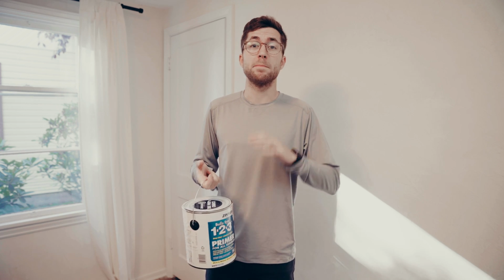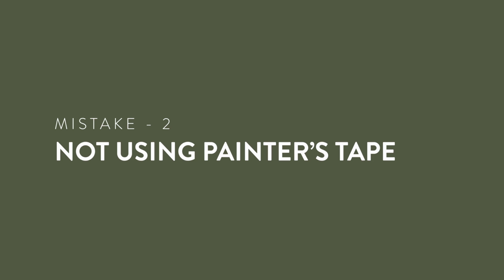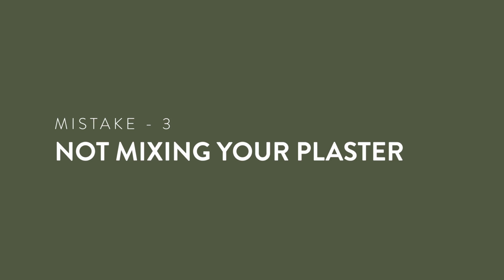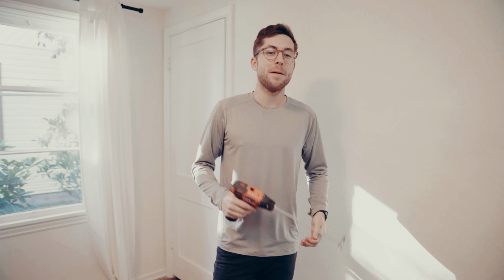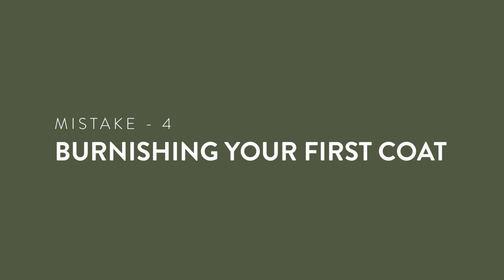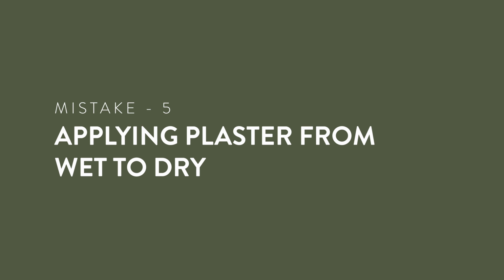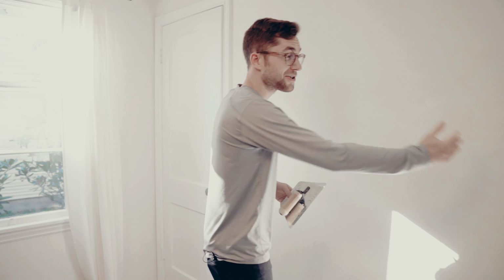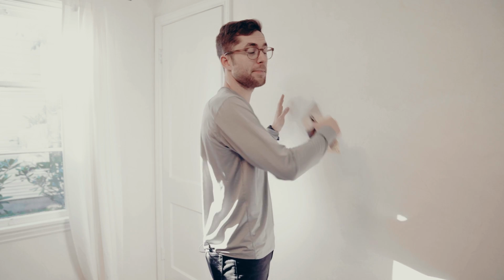TOP 5 MISTAKES WHEN APPLYING VENETIAN PLASTER | here's what to avoid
We're sharing our top five mistakes we've made while applying venetian plaster. We hope that you can avoid some of the mistakes we've made and get better results when applying your venetian plaster.  ↓LINKS TO PRODUCTS BELOW↓